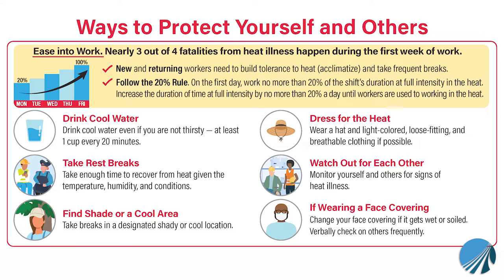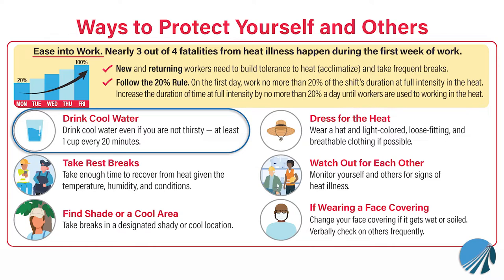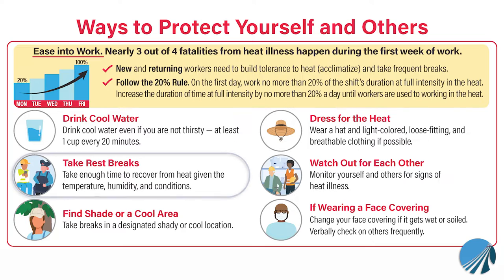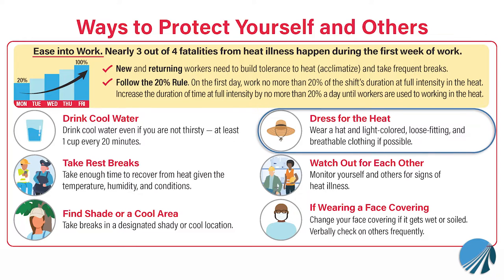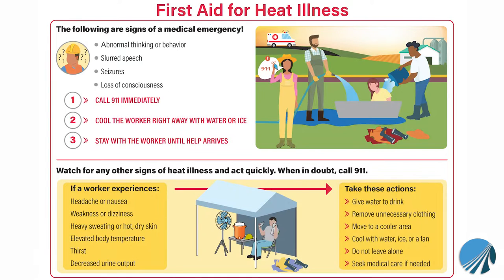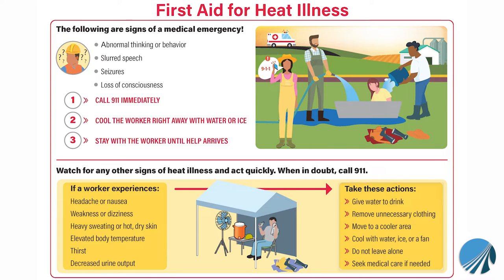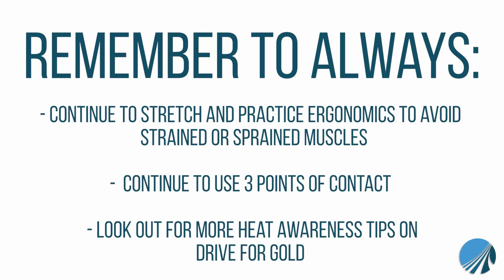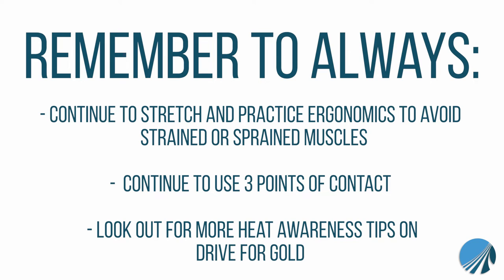PS Logistics: Heat Illness Awareness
For this week's SafetySaturday, Tyler Wilbanks goes in-depth on how drivers can beat the summer heat! Hope everyone has a safe and great weekend!